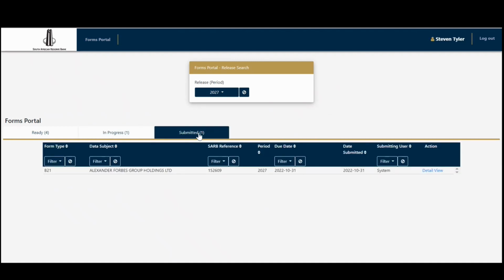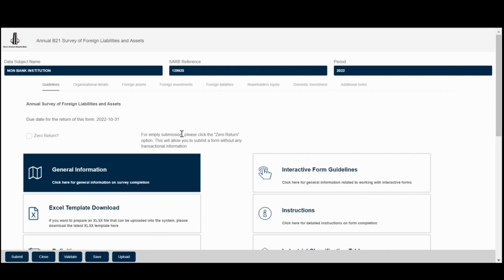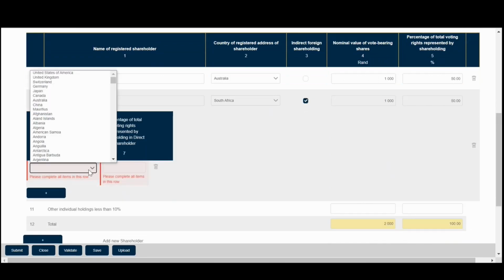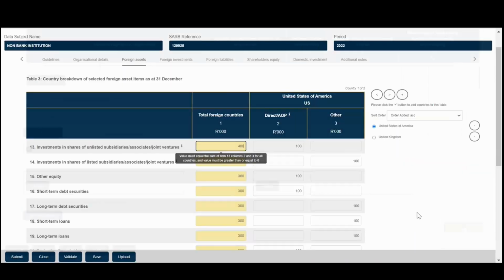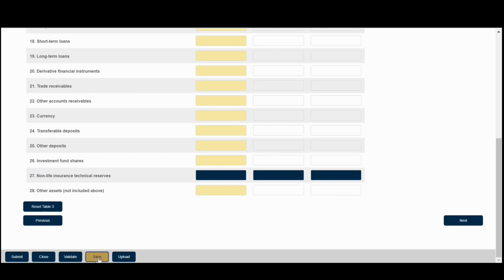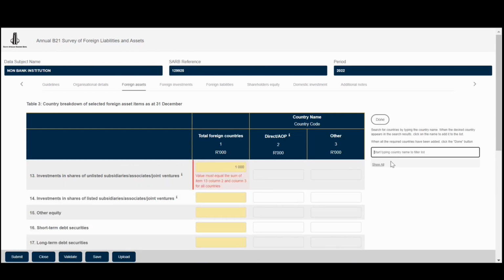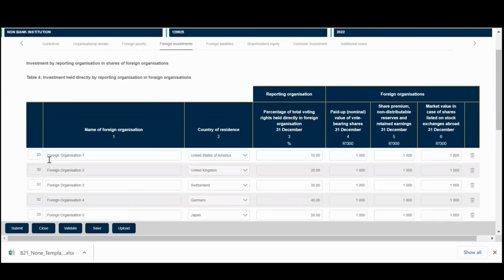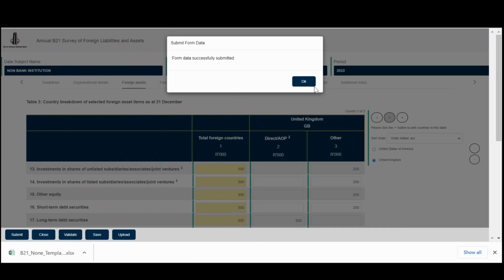SARB Forms B21 video v2